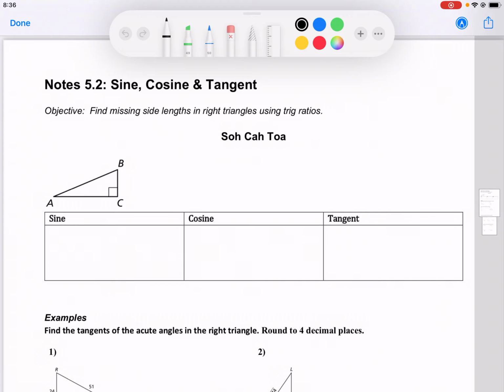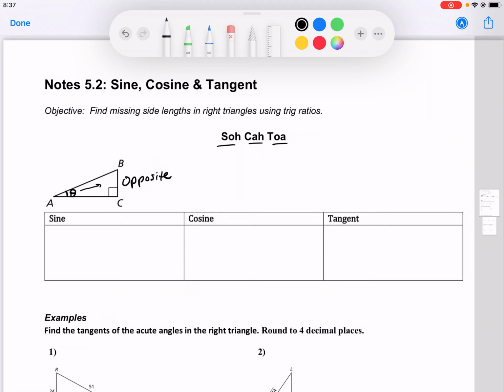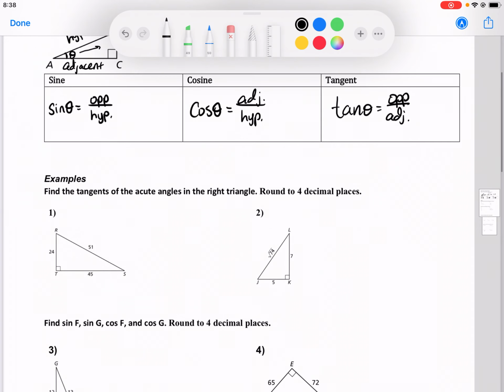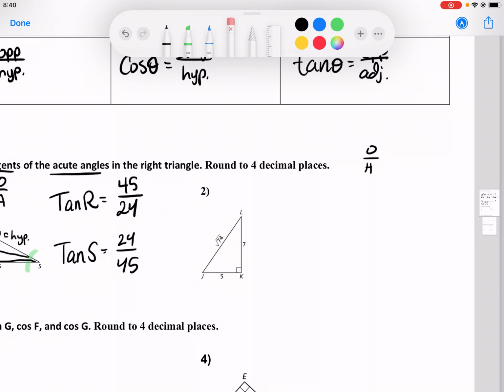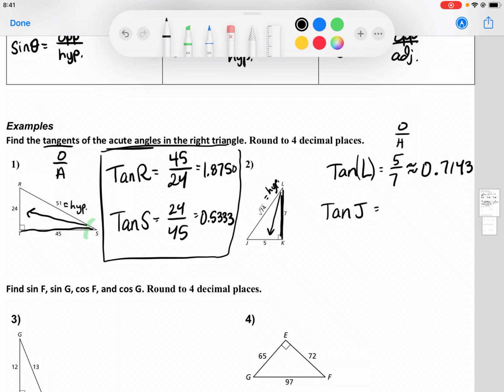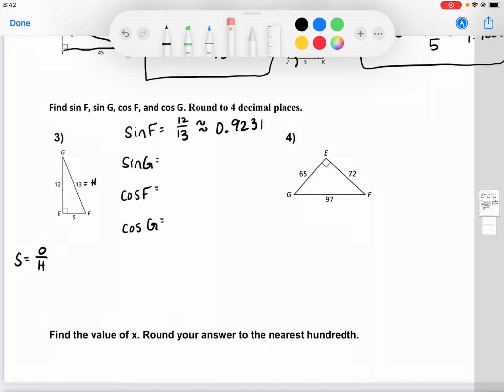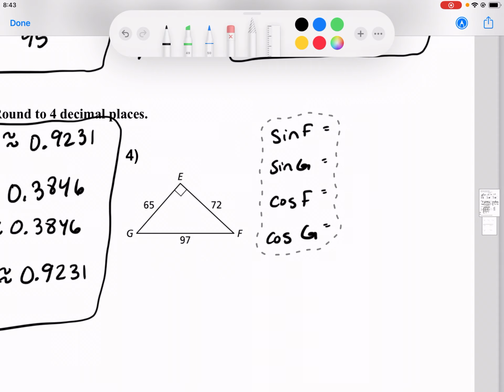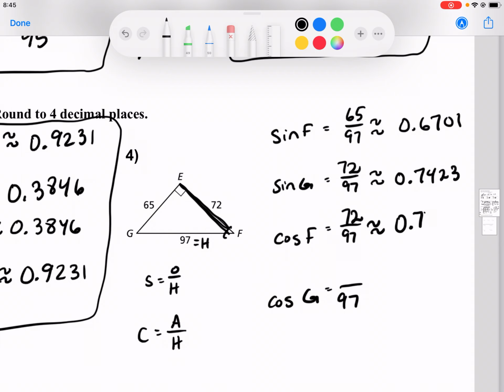M2S - Lesson 5.2a